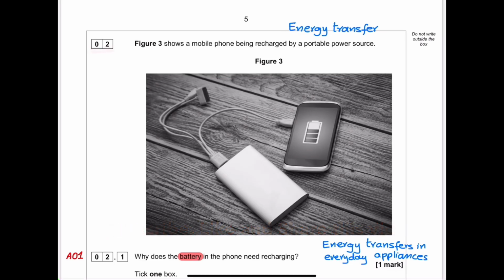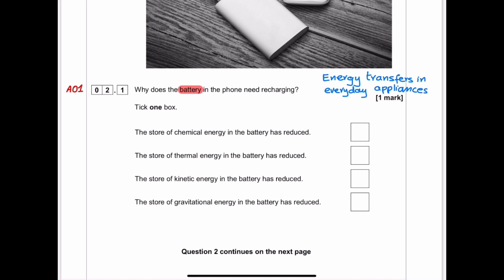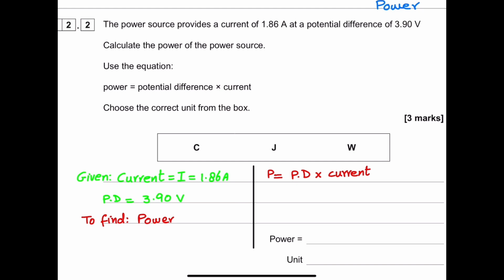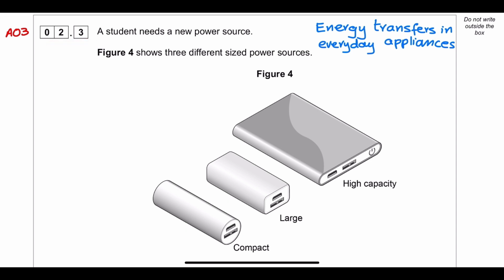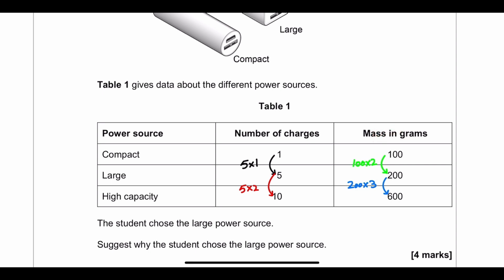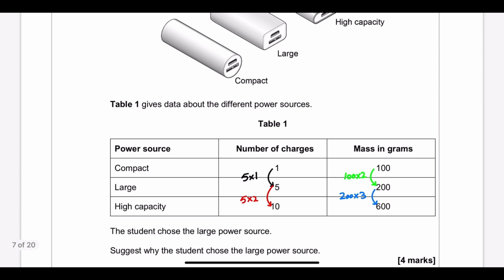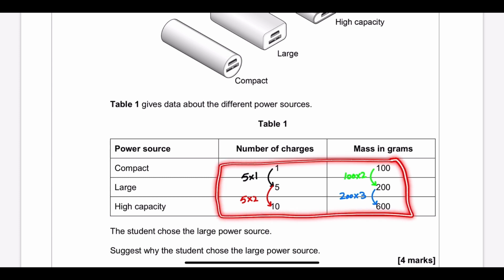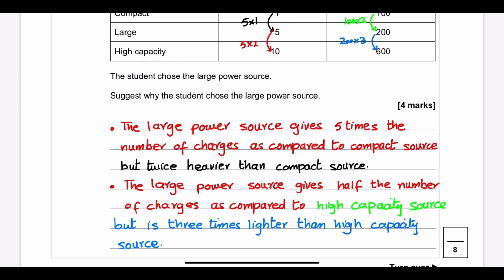AQA GCSE Combined Science Foundation Physics Paper 1F June 2018 Part 2 Q2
Question 2 covers the topics of Energy Transfer and Power